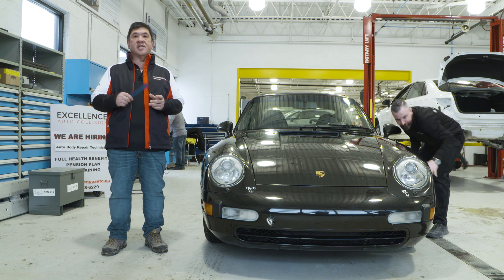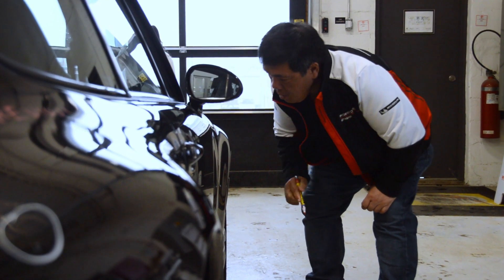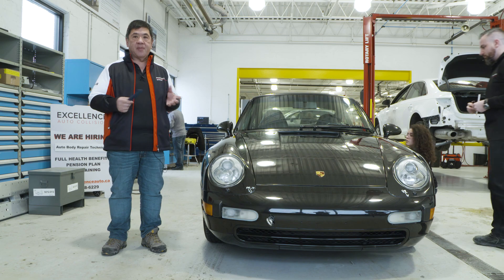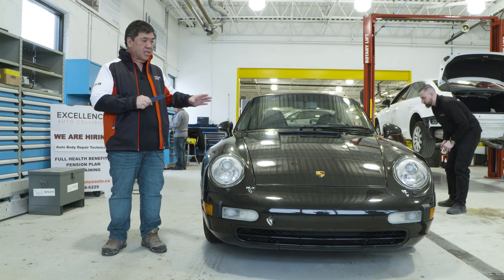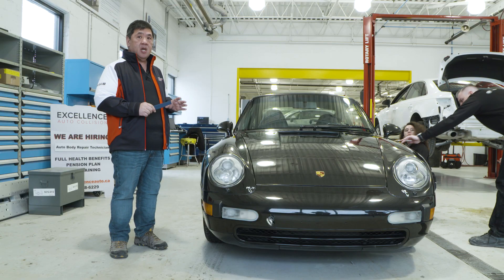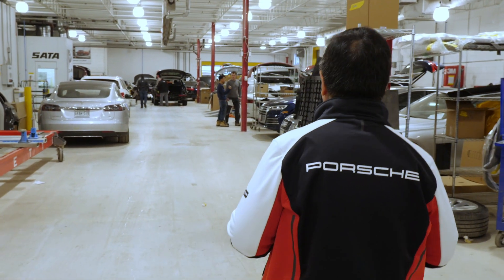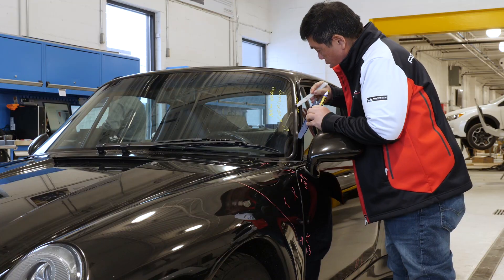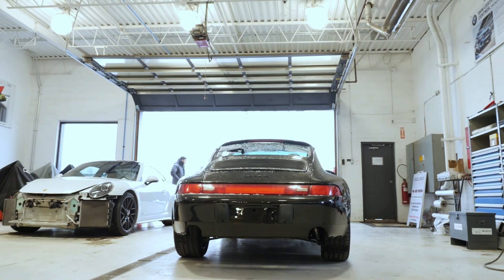Porsche Classic Restoration Challenge: Chapter 4 - Body Shop Transport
In this segment we transport the body (without engine) to our Porsche Certified Body Shop, Excellence Auto Collision where owner/enthusiast, Peter Woo and his team take a deep dive into what the next steps are. We will now begin working on the engine and body simultaneously.